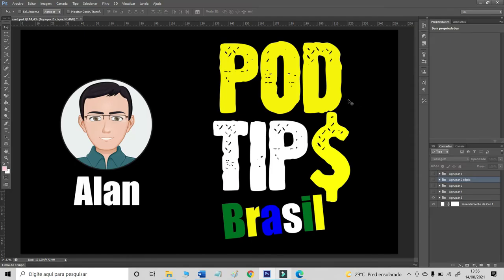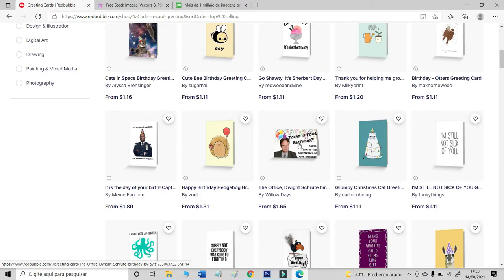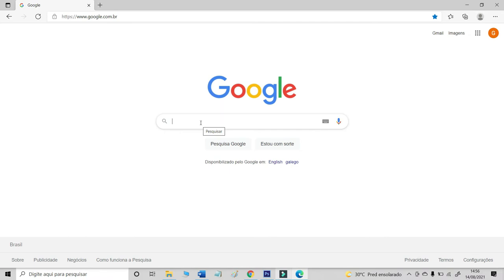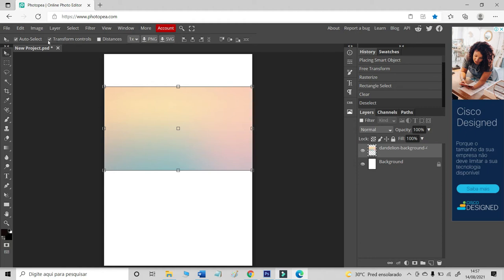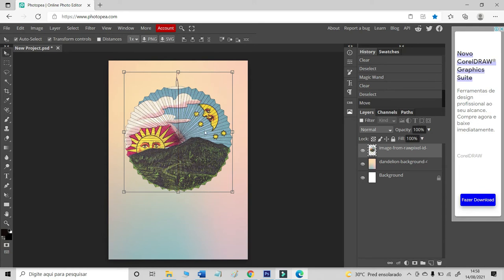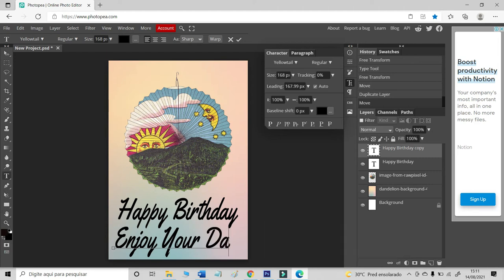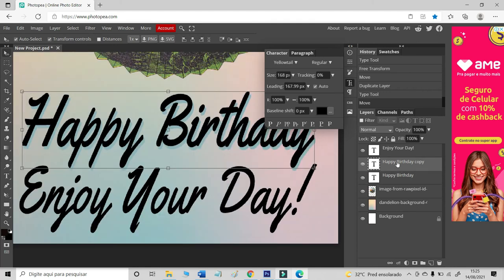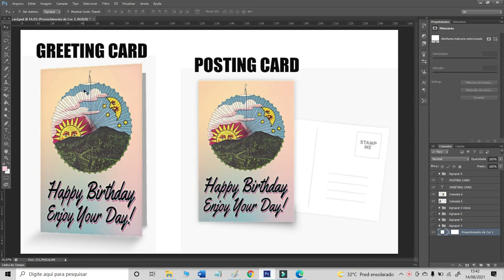HOW TO CREATE REDBUBBLE GREETING CARDS AND POSTCARDS AND INCREASE SALES AND VIEWS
In this video let's design together greeting cards and postcards for Redbubble, easily and quickly, using a strategy that I like a lot. This is a step by step or tutorial video with a lot tips and tricks for beginners or non-designers, where I will teach you how to make greeting cards for birthday easy, that will be the perfect gift for a dear person. It will be a Photopea tutorial (a free and open software image editor), and I will show you a simple way to get your products looking the way it should. Use this strategy to create or remove the white edges on your products and make your shop page look professional. Watch this video until the end and discover how to make money on Redbubble and with celebration cards such as birthday cards or anniversary cards. You also can use the tips of this video to fix and sell these type of Redbubble Products, and boost or increase your Redbubble sales and views with your print on demand designs. See what you can do to make your simple designs better, and go from beginner to Pro Fast.

Timestamps
00:00 - Video Introduction
01:22 - Searching tools
02:22 - Creation on Photopea

The information shared on my YouTube channel is for instructional, educational and informational purposes.